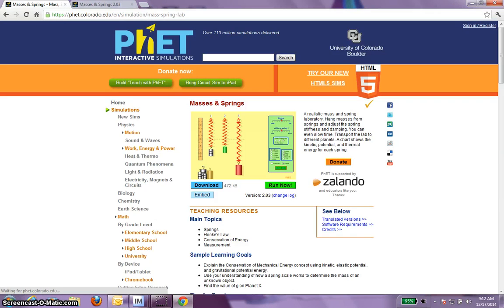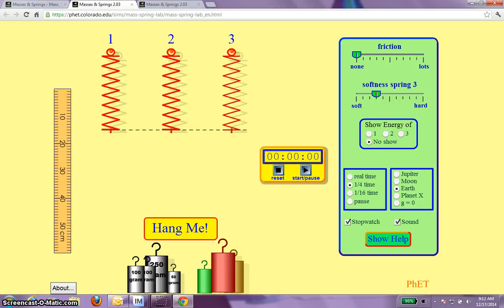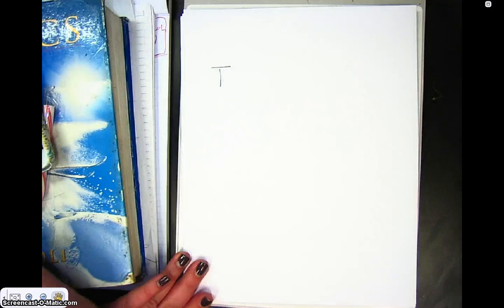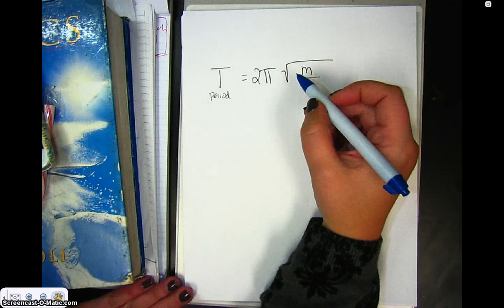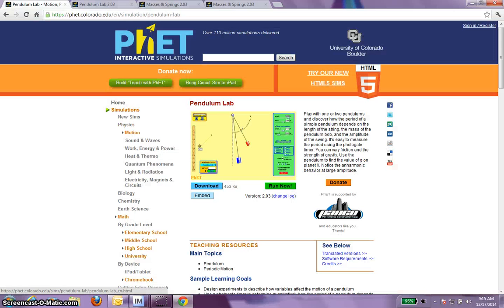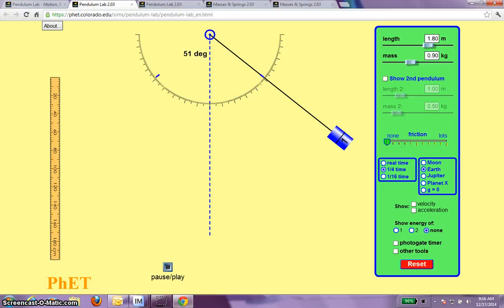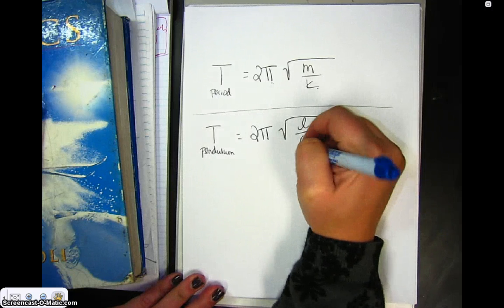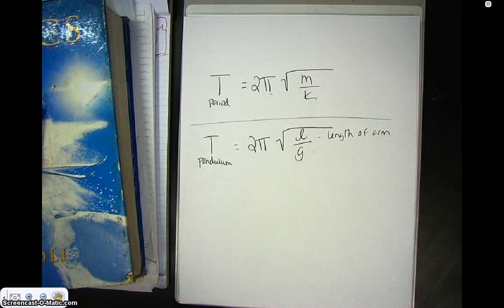AP Physics Video 3/7.9 Period of a Pendulum & Mass Spring System